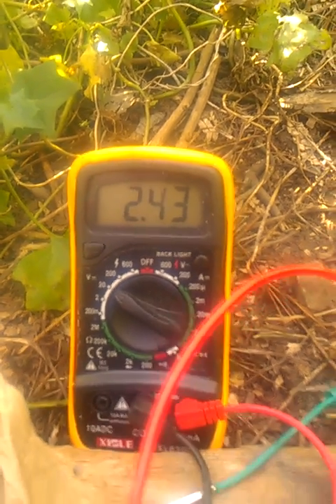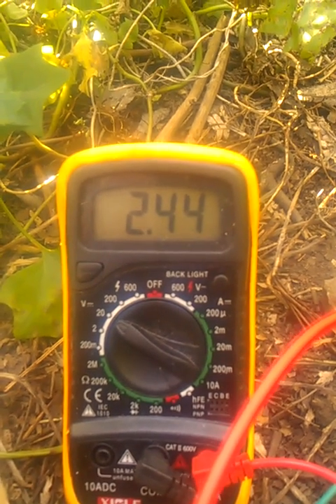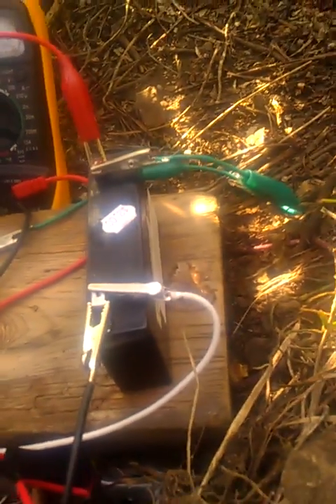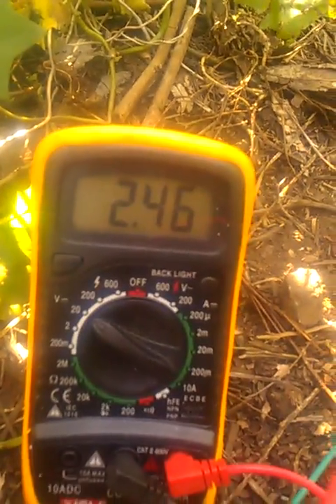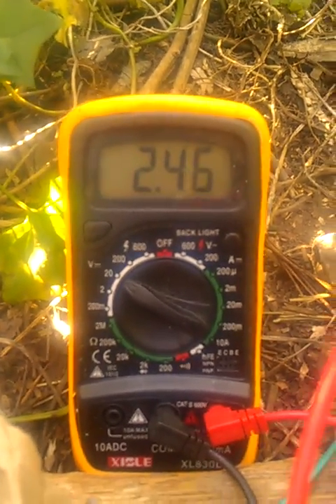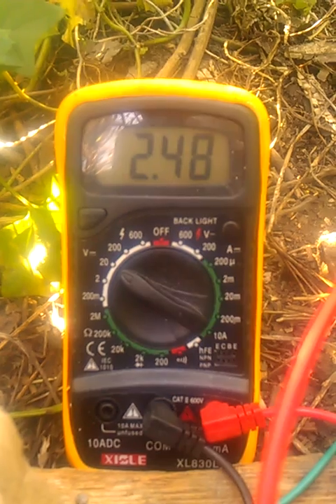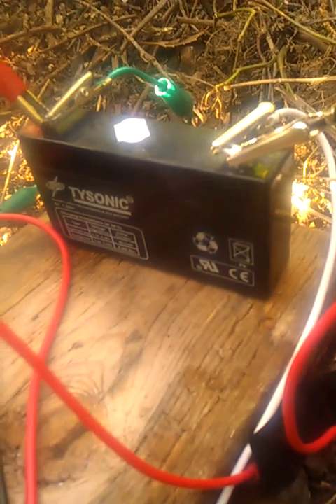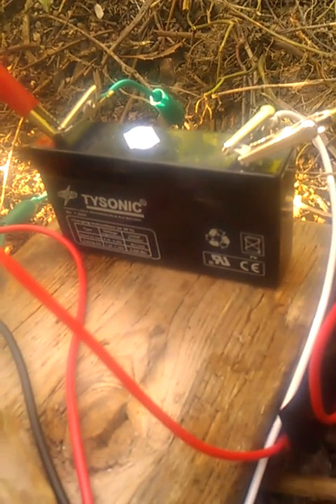ZPE 42 ))) free energy crystal battery overunity hutchinson effect rock battery Tesla Radiant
Learn How to Build Your Own.
I MADE AN ERROR.  THE LEAD ACID IS NOT BEING RECHARGED, IT IS NATURALLY REGAINING ITS CHARGE AFTER BEING FLAT.

Currently these explorers have managed to charge NI-CAD batteries or a battery charger:

 THIS IS NORMAL.  AFTER FURTHER TESTS I CONFIRMED THAT YOU CAN'T TRICKE CHARGE A LEAD ACID BATTERY OR RUN HEAVY LOADS.  IT ONLY LIGHTS UP LEDS AT THIS TIME, PERHAPS USING AN oscillator THE AMPERAGE MAY BE BOOSTED, BUT FOR NOW, IT JUST POWERS LEDS FOR DAYS ON END.
BEST FORMULA SO FAR:
Sodium Silicate is mixed with zinc oxide powder in a 1:1 ratio.  This is soaked in a cup with a cotton or similar thin fiber or placed over a #30 to #50 copper mesh screen.
When dried, this is wrapped around a magnesium rod that has a .99% silver wire attached to the top.
The "tan paste" formula consists of the following ingredients (all in a 1:1 ratio): ½ Teaspoon of Calcium Sulfate (gypsum), ½ Teaspoon of Sodium Alginate, ½ Teaspoon of Potassium Chloride (salt substitute), ½ Teaspoon of Epsom Salts and 3 drops of Visine Extra (or PEG 400).  This is mixed quickly and thoroughly with distilled water to avoid air bubbles.
After this has  dried, a copper mesh or sheet of thin flexible copper with a wire extending from it is wrapped around the dried "tan paste".  The wire from the copper sheet and the silver wire from the magnesium rod are both used to create d.c. voltage.  When 4 or more of these are wired in series, they will easily power an LED bulb.  They will run the LED for 6 weeks non-stop or charge small capacitors.  After this time, adding 5 drops of water to each side of the tan paste will "recharge" the battery.
The battery cannot re-charge lead acid batteries, due to the low amperage.  If a method is found to increase the amperage in such a way it can recharge lead acid batteries, than this paves a way to make a fully electric vehicle completely self-sufficient,  especially in rural areas.  This would include electric boats, planes, bikes and cars.

HERE IS THE CURRENT FORMULA THAT WORKS BEST SO FAR:
When dried, this is wrapped around a magnesium rod, thinly coated with vaseline.  The magnesium rod has a .99% silver wire attached to the top.
After this has  dried, a copper mesh or sheet of thin flexible copper with a wire extending from it is wrapped around the dried "tan paste".  The copper mesh screen or copper sheets are first pre-soaked in a solution of ammonium chloride and calcium chloride in a ratio of 1:1 until the water has turned blue. The copper sheet can be "scraped"  with an abrasive pad or steel wool before treating to give it a "grain."
The wire from the copper sheet and the silver wire from the magnesium rod are both used to create d.c. voltage.  When 4 or more of these are wired in series, they will easily power an LED bulb.  They will run the LED for 6 weeks non-stop or charge small capacitors.  After this time, adding 5 drops of water to each side of the tan paste will "recharge" the battery.